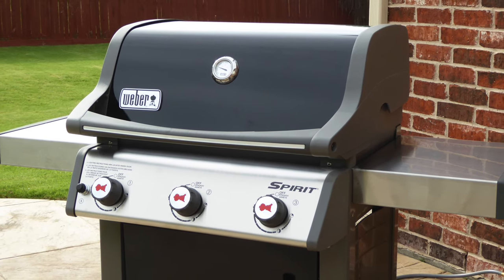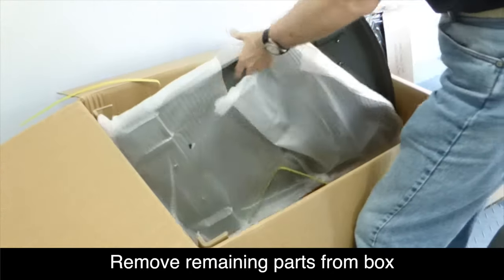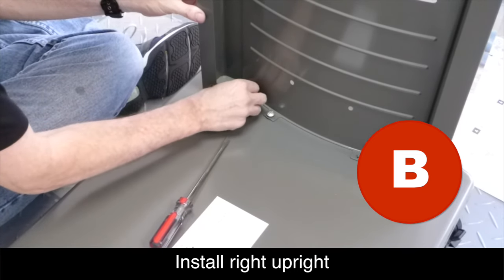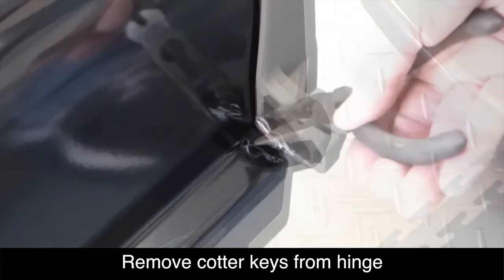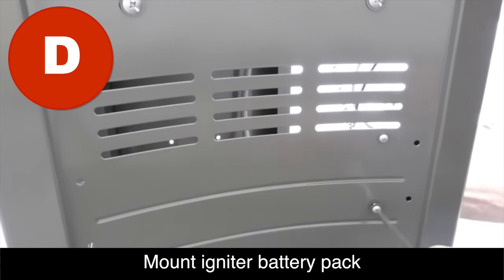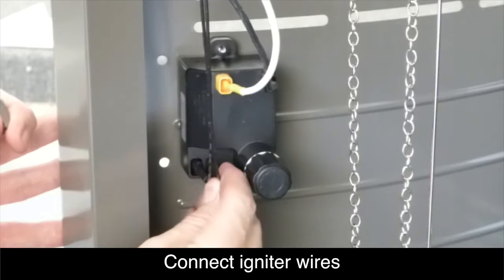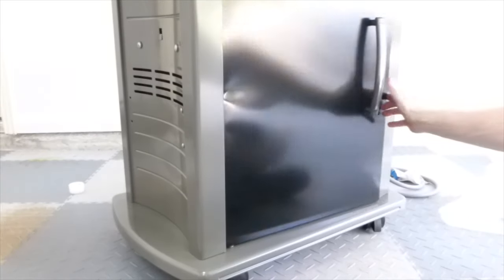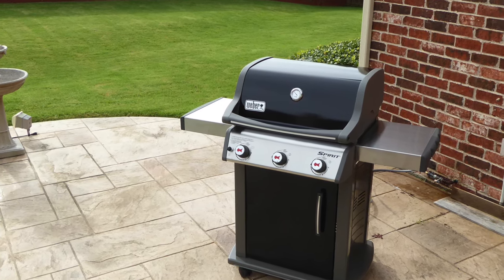How to assemble Weber Spirit E-310 Gas Grill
Cruiseman shows how to assemble a Weber Spirit 310 3-burner NG gas grill.